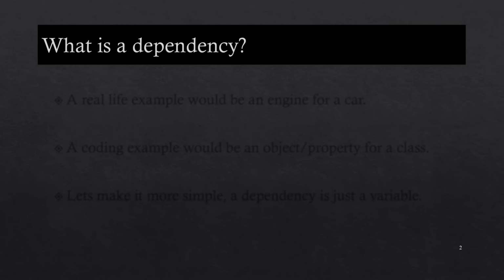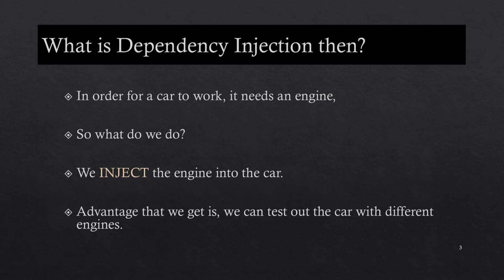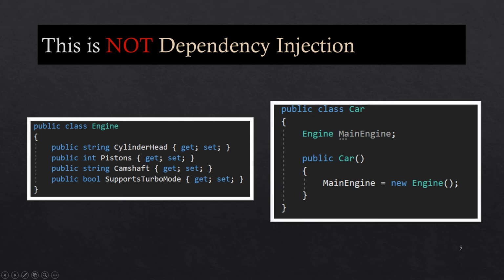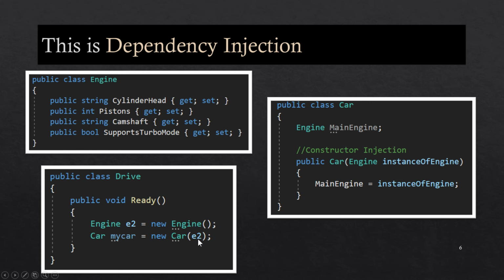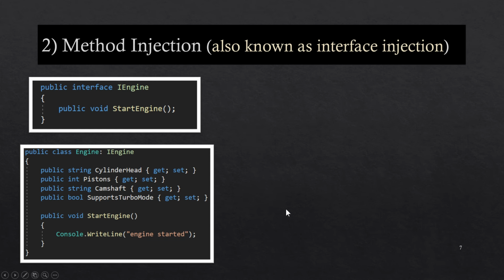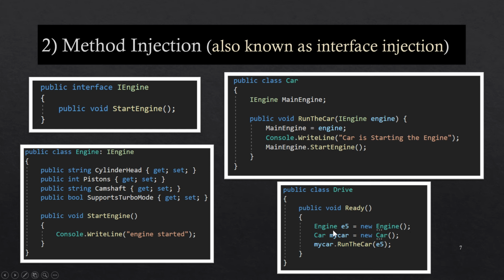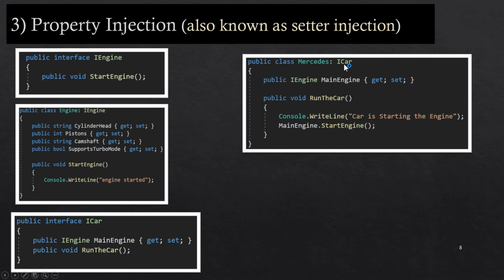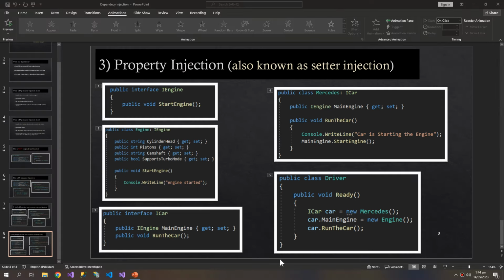Straight Forward Explanation of Dependency Injection | .NET Full Concept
best explanation of dependency injection
.net dependency injection and its types
di injection explained in best possible way
constructor injection, interface injection, property injection,
setter injection, method injection
dependency injection with example
dependency injection practical real life examples